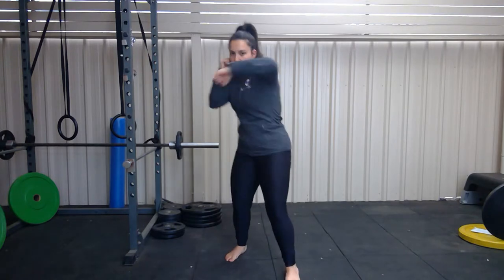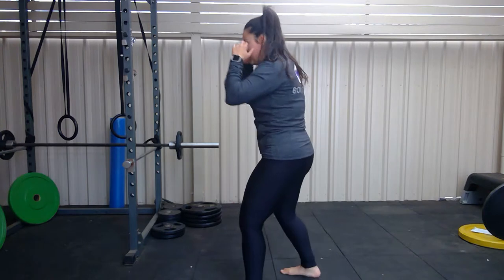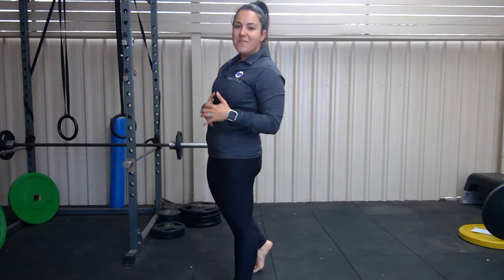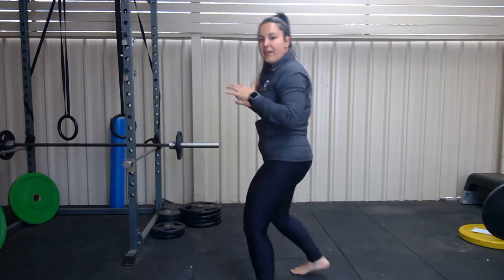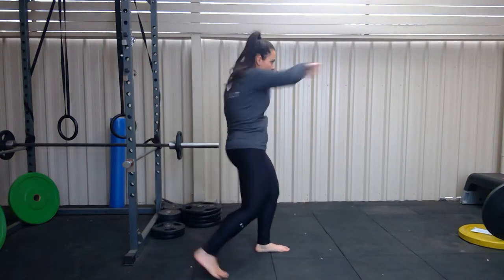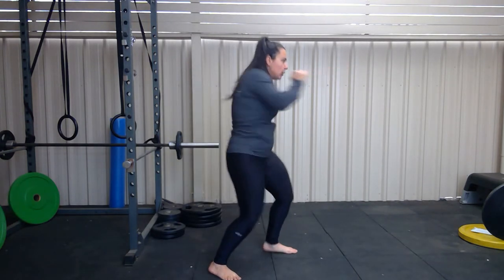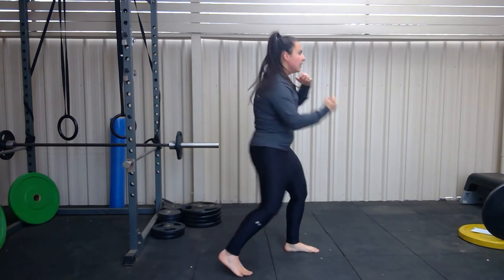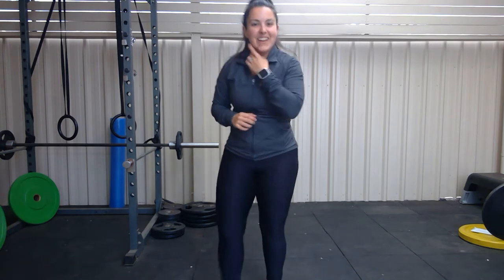How to Punch & Knee - Shadow Boxing Flow - Boxing Technique Fundamentals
At Box it Out, our mission is to ensure that you love who you see in the mirror. We want to empower YOU to be your healthiest, fittest, best self. When you get your confidence back, and are continually improving yourself, you influence the people around you and the world becomes a better place.

So, if that sounds like you, jump online and grab our free 4 day mini series 'How to get the results you want, fast' here:

Enjoyed the video and have a question you want answered? Submit your questions on our website here: